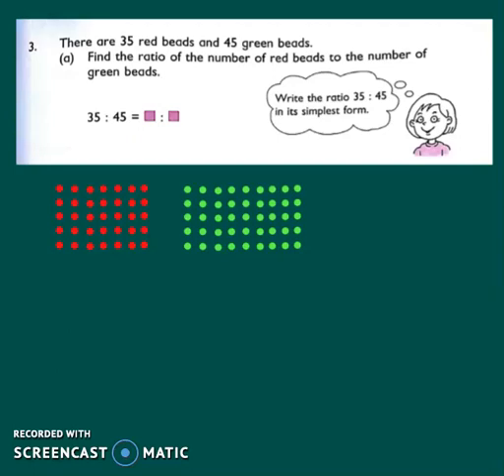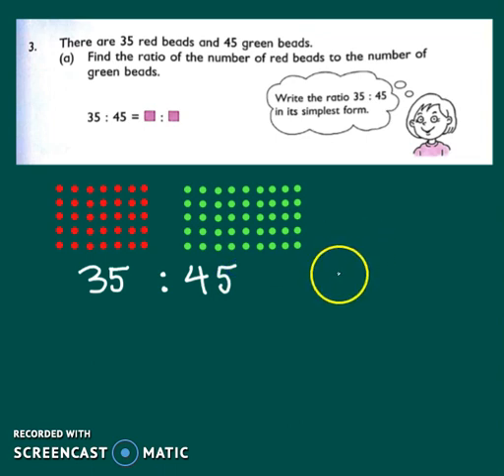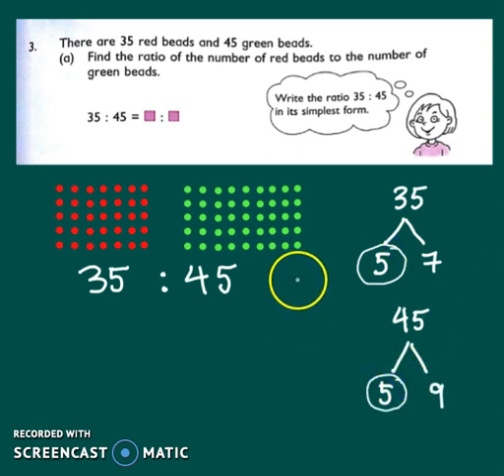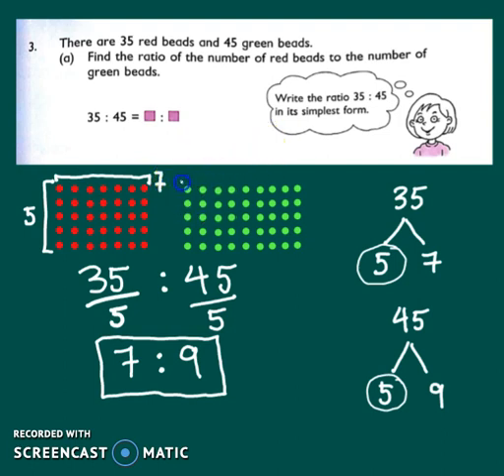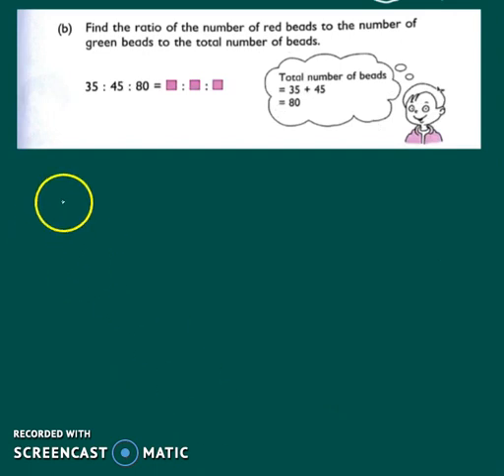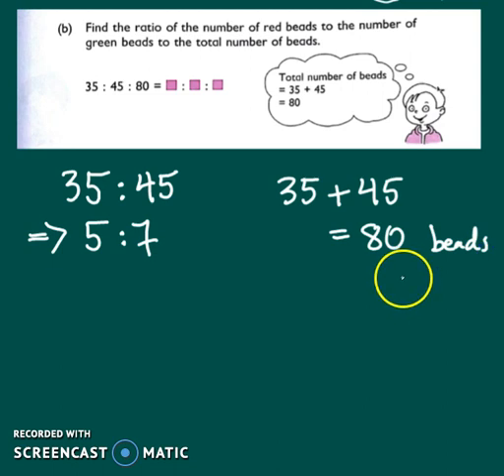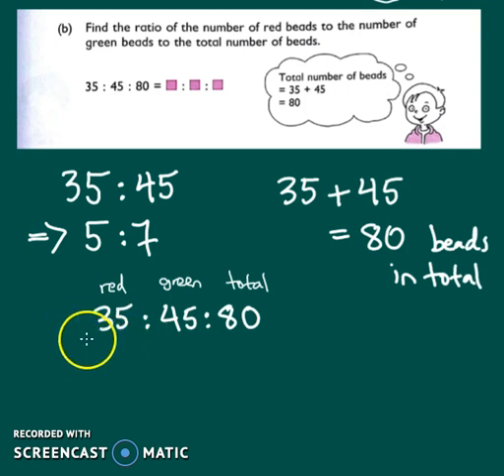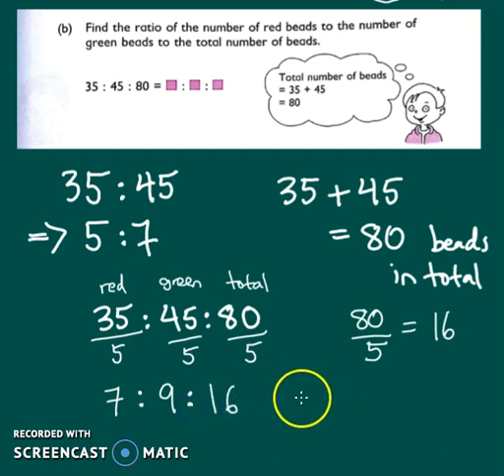Beta 5 p23q3